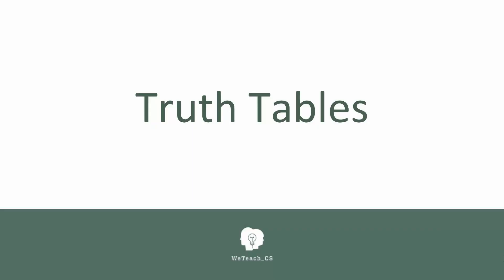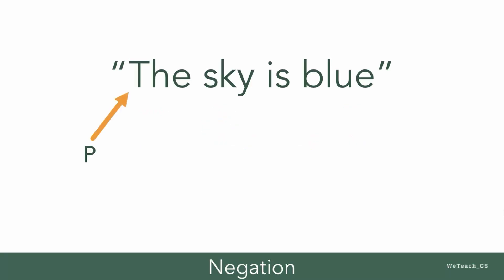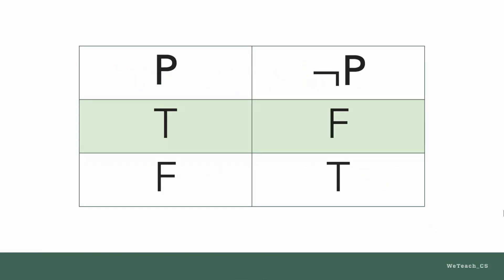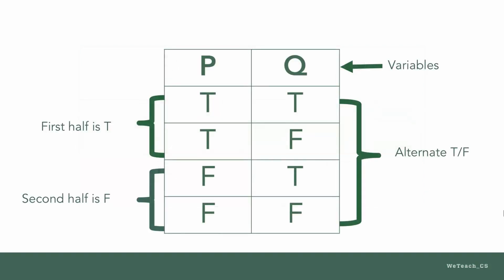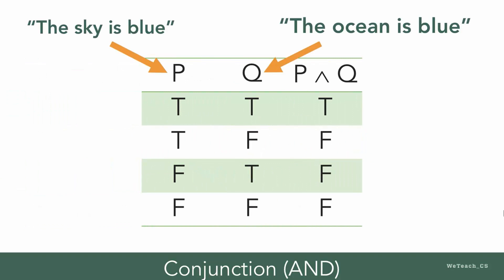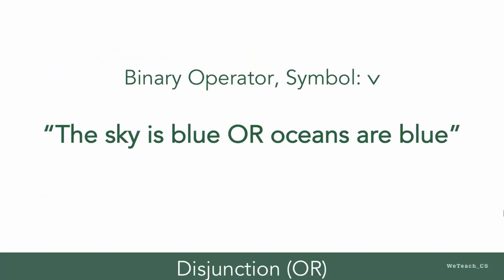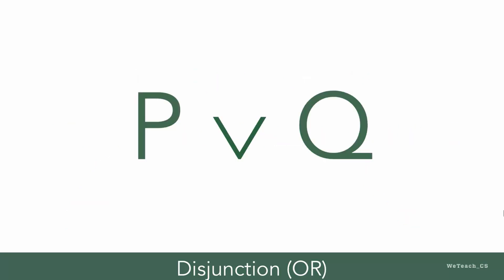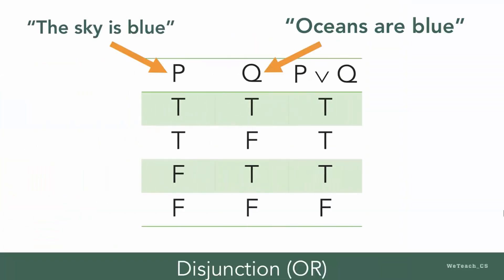Truth Tables for NOT, AND, OR.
Video written, produced and narrated by Deborah Kariuki for the University of Texas at Austin, Center for STEM Education,
Users may view, download and share with others as long as due credit is given, no changes made, non-commercial use only.